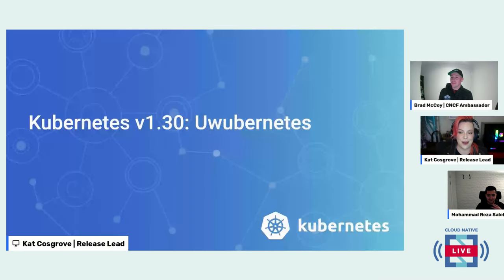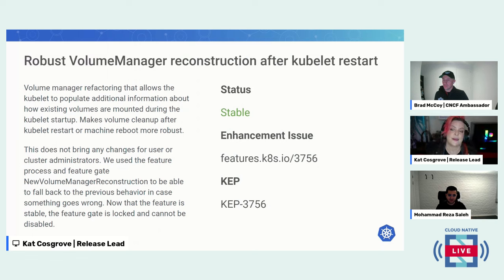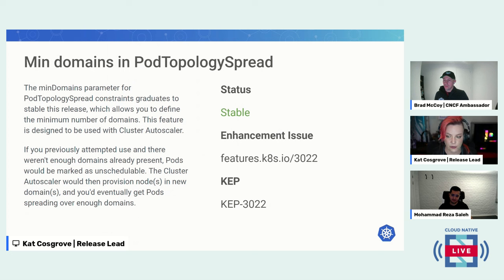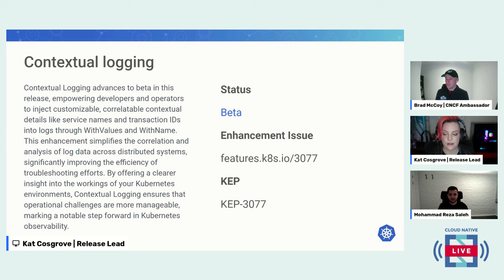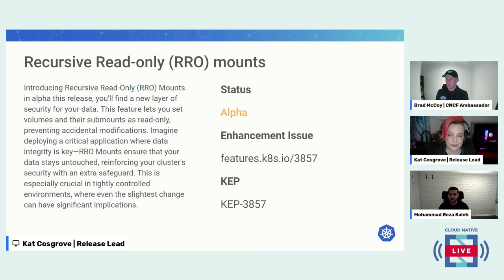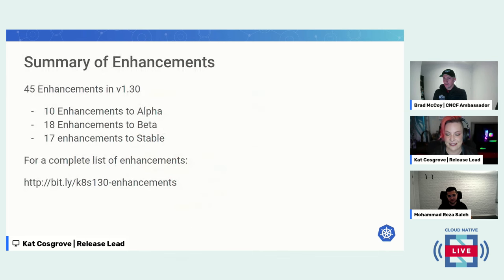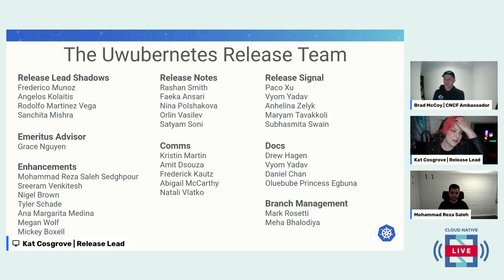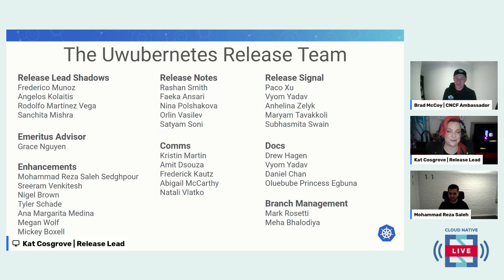Cloud Native Live: Kubernetes 1.30 Release